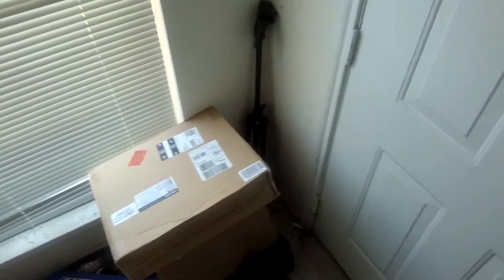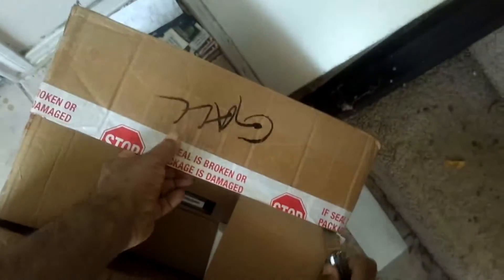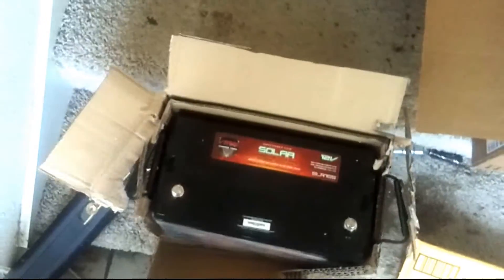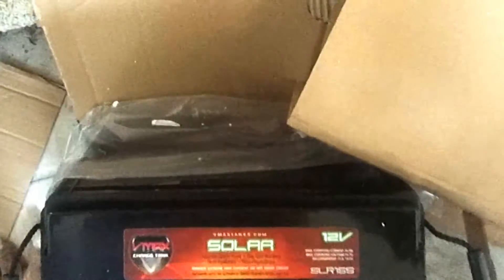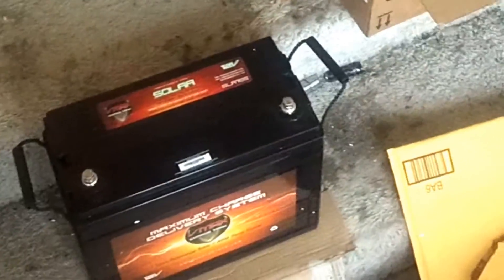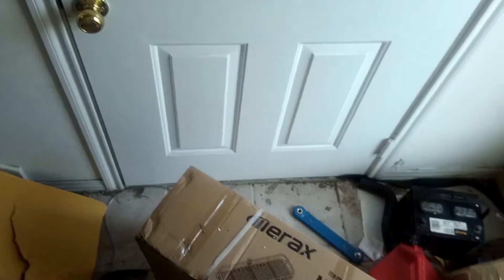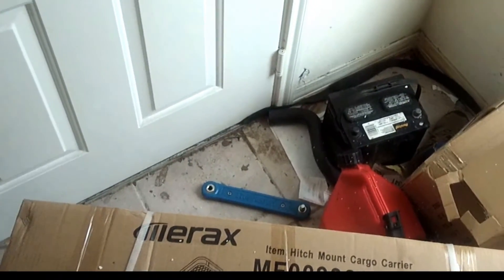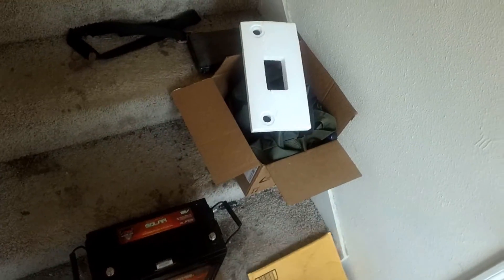Box opening the AGM batteries for my Van based Solar Power System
Opening my AGM batteries for the later Van implementation.  Big Heavy and hopefully useful for the van solar power system it is a relatively high end battery (though not a Lithium Battery...maybe later)